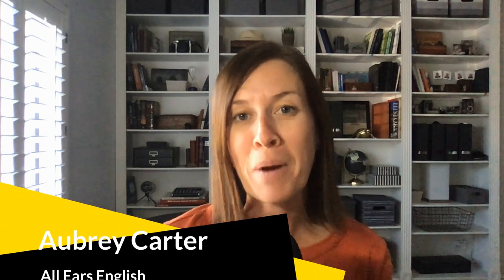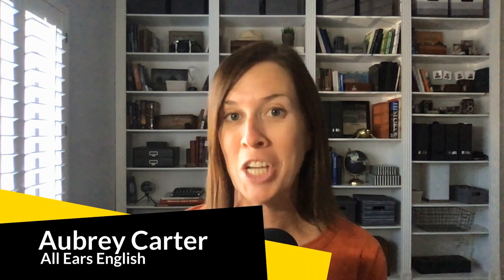IELTS Energy Podcast 946: Learn English With Tommy Through Music, Books and Film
Get your estimated IELTS band score. Free quiz created by a former IELTS Examiner!

IELTS Energy 939: Andrea's Overall 8.5 and Her Post-IELTS Dream Life

About All Ears English:
Are you feeling stuck with your English? Many people study English but don’t actually learn it. We created a better way to learn English to help you move from stuck to fearless to fluent in English. Throw away your boring old textbook! You should feel inspired when you learn English. We believe the purpose of learning English is to connect with people. Don’t get stuck in perfection by focusing on your mistakes. Come hang out with Lindsay, Michelle, Jessica and Aubrey! We are here to help you relax, have fun, and learn real, natural English.